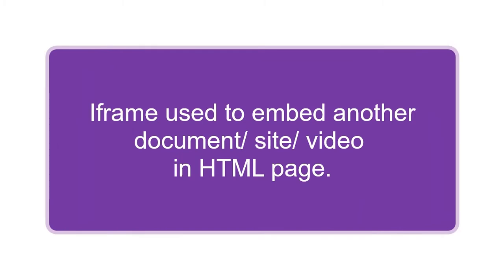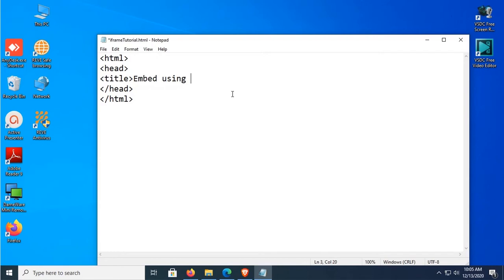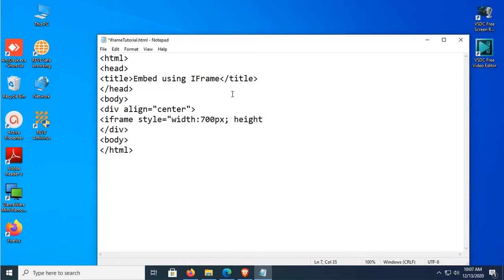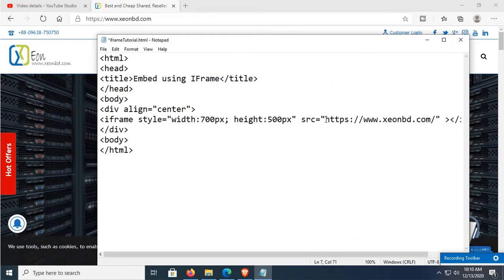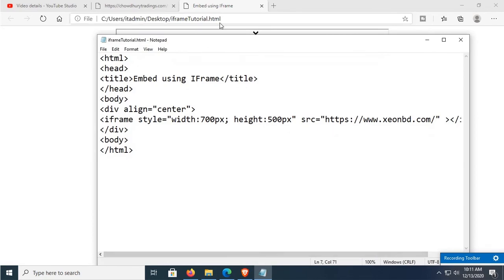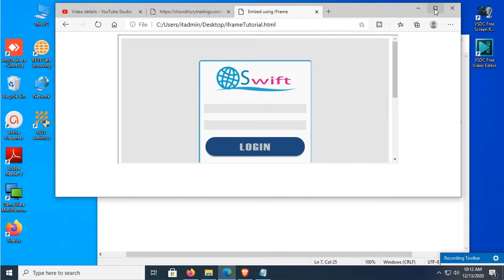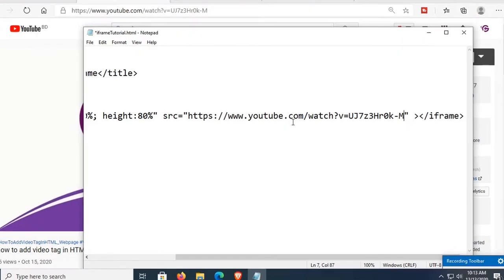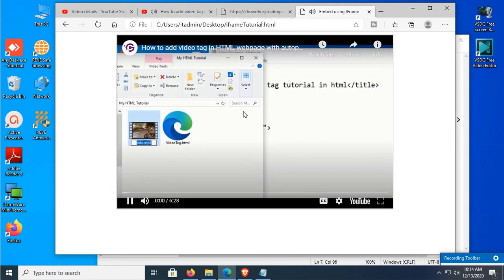Embed Video IFrame in HTML | Embed any link IFrame in HTML | ProgrammingGeek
If you want to embed YouTube video or any other website link using IFrame this tutorial is for you.
In this tutorial you can learn how to embed website or video using IFrame tag in HTML easily.

This tutorial also covers how to transform YouTube watch link to embed link and using in IFrame tag.

If you embed video using iframe tag you can add autoplay attribute to play automatically at page loading.